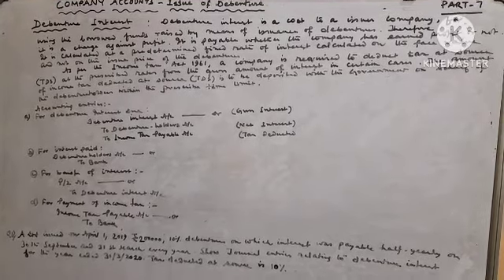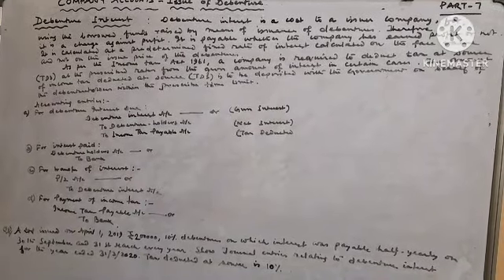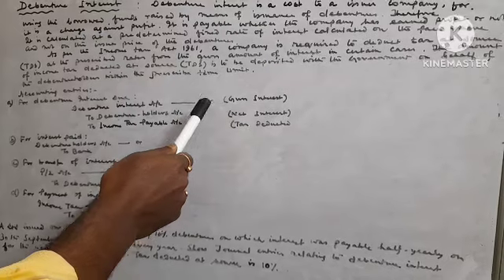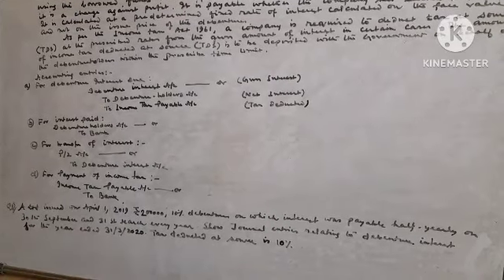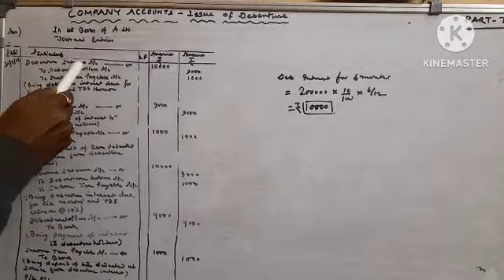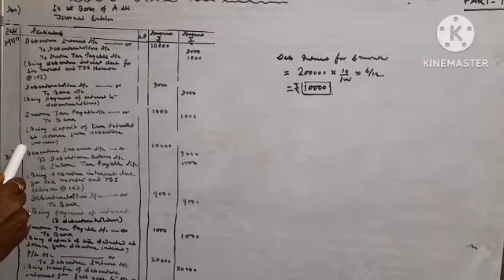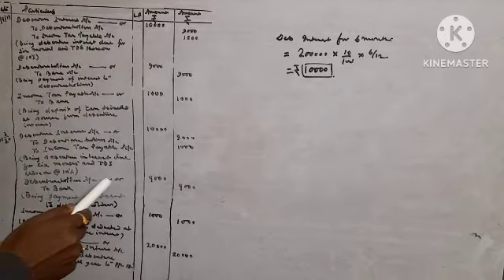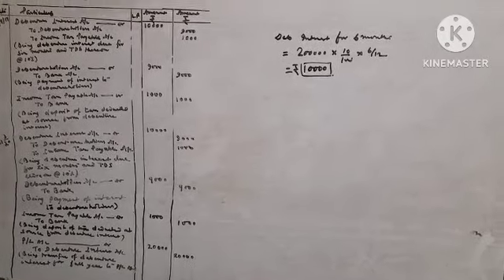COMPANY ACCOUNTS (ISSUE OF DEBENTURE) FOR CLASS 12,B.COM, PASS (HONS) AND PROFESSIONAL COURSES